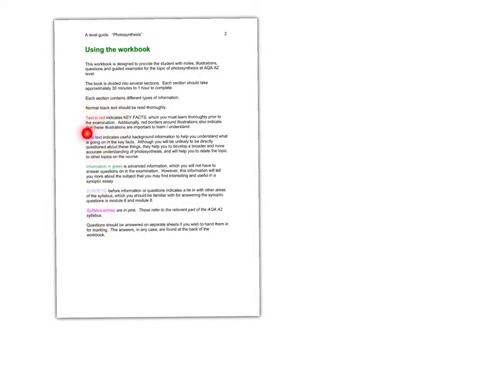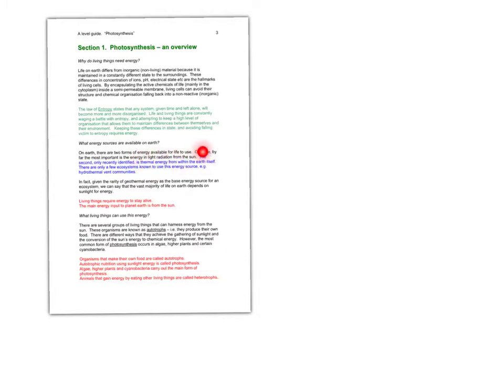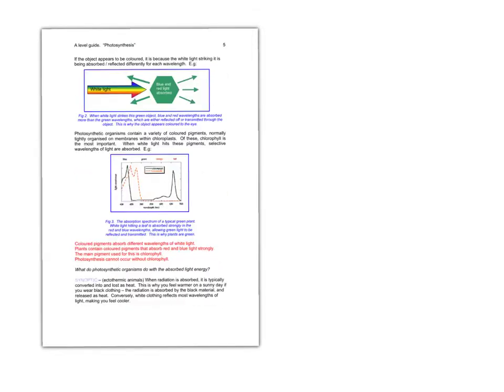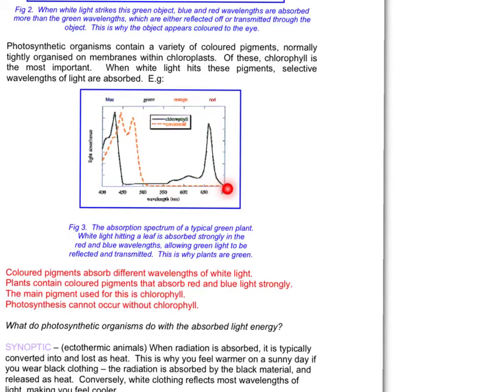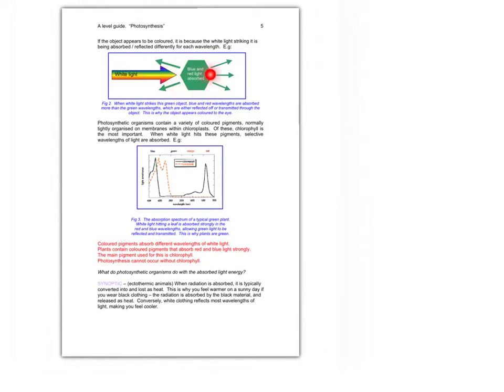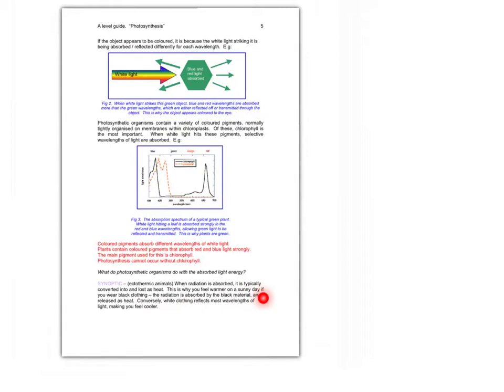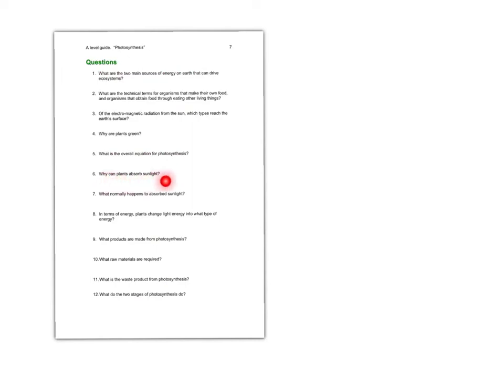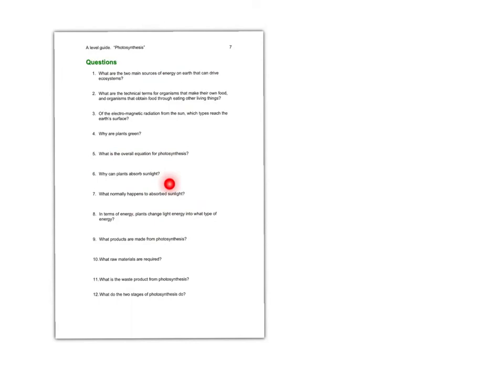Photosynthesis explanation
photosynthesis Workbook I